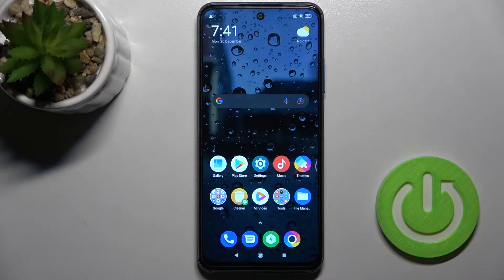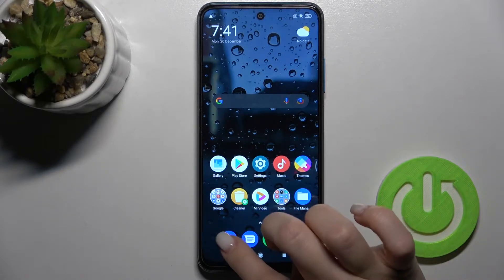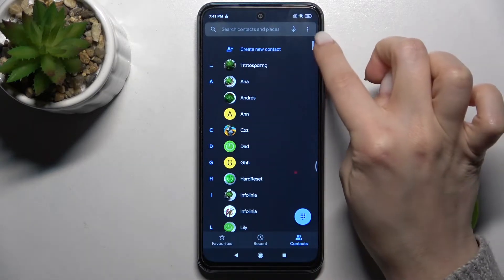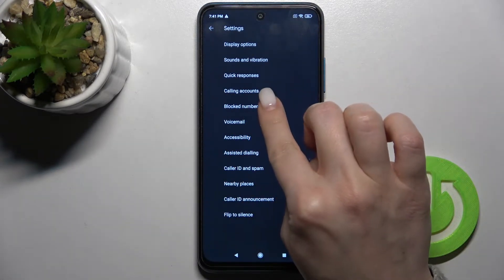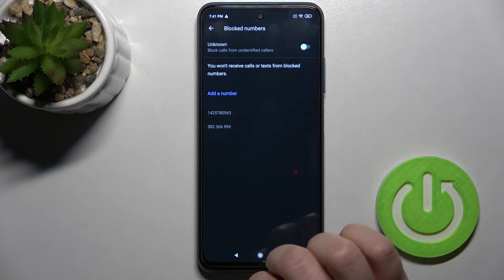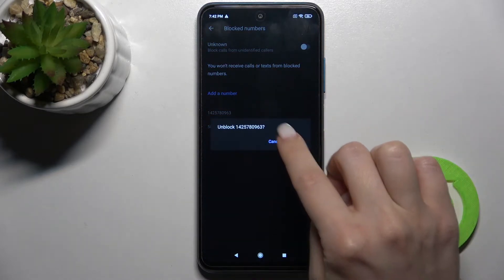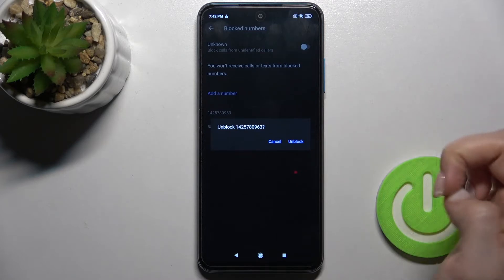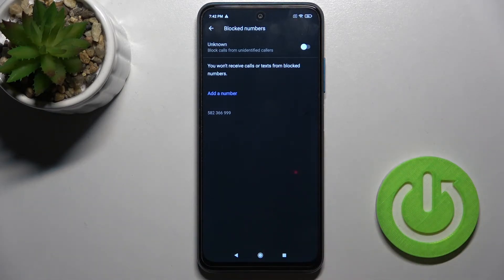How to Unblock Number on XIAOMI Poco M3 Pro // Managing Blocked Numbers List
Learn more information about XIAOMI Poco M3 Pro:
The XIAOMI Poco M3 Pro smartphone allows you to create and manage the number blacklist. In this particular video, you will learn how to delete the number from the blocklist of your device in a few basic steps. Kindly enjoy!

How to unlock the number on XIAOMI Poco M3 Pro? How to remove the number from the block list on XIAOMI Poco M3 Pro? How to access the numbers blacklist on XIAOMI Poco M3 Pro?